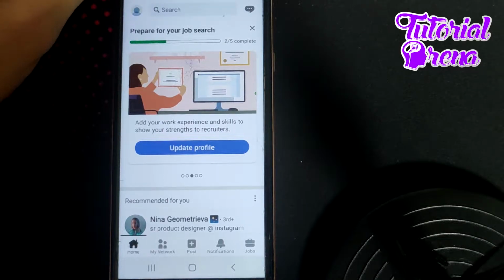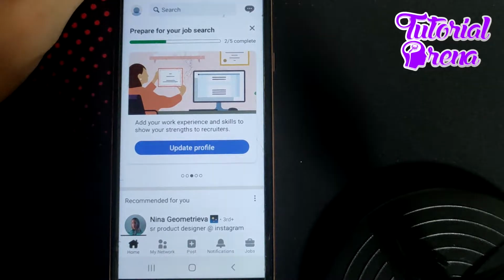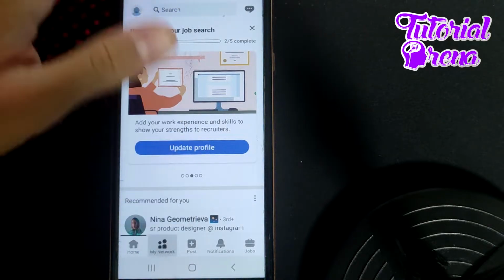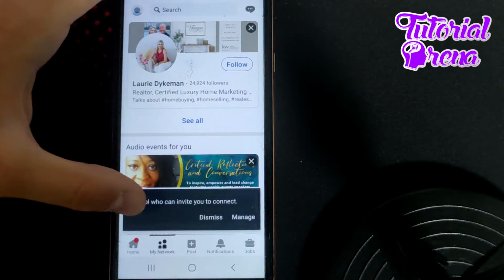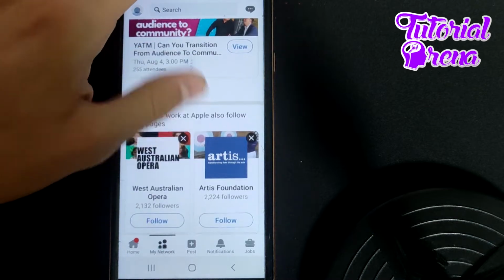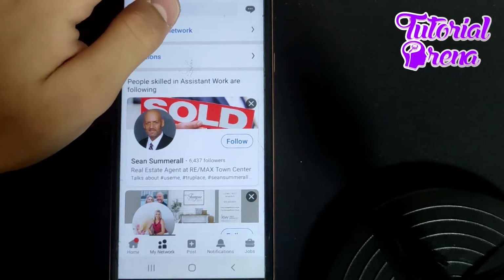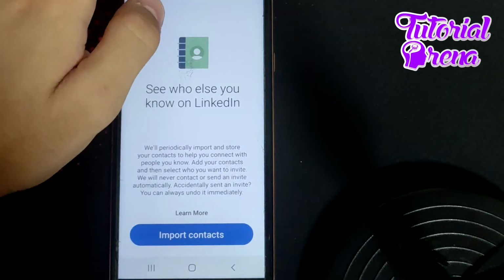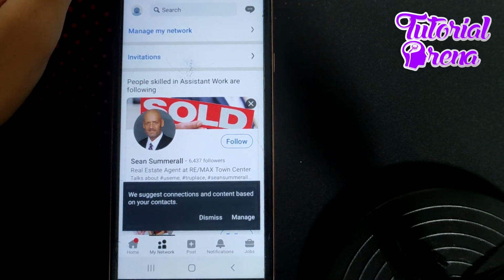How to Find Linkedin user from contact list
Hey Everyone, Welcome to Tutorial Arena! In this video, I'm going to Show you how to find linkedin user from contact list.